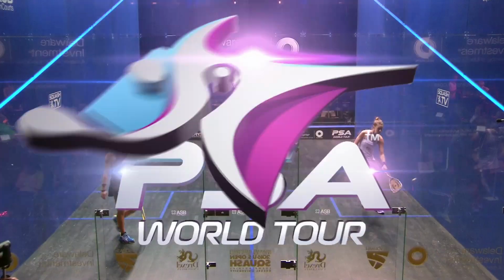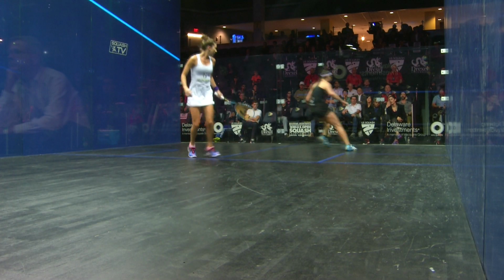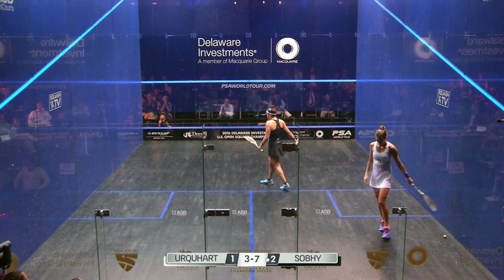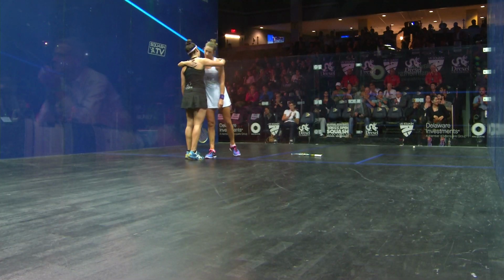Squash: Sobhy v Urquhart - U.S. Open 2016 - Rd 2 Highlights